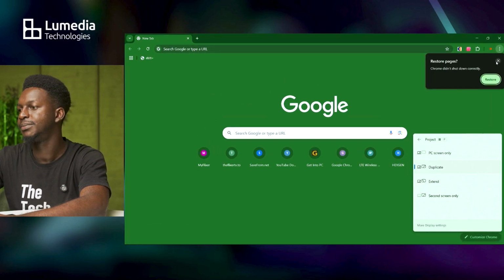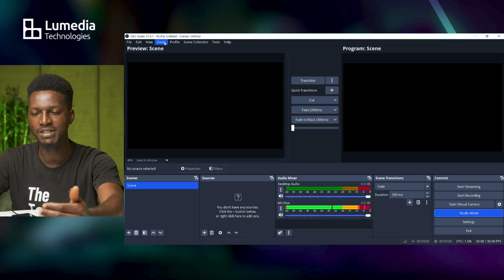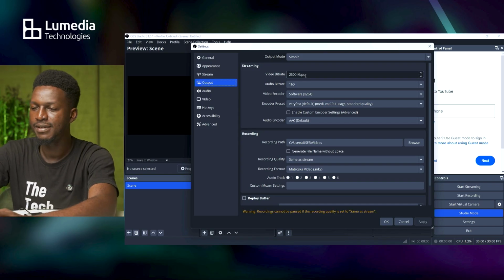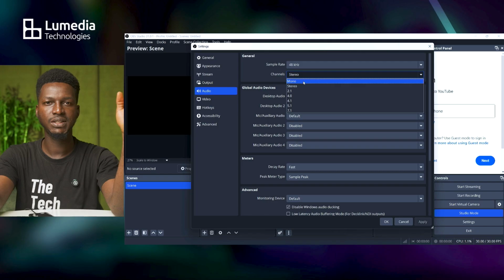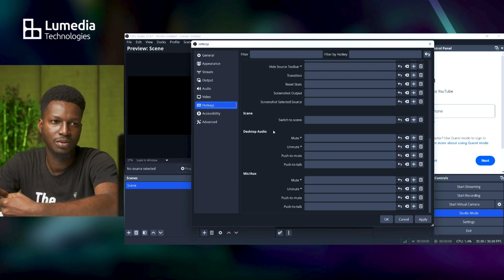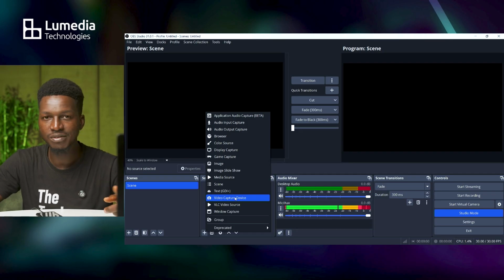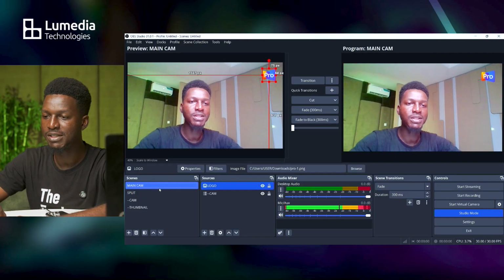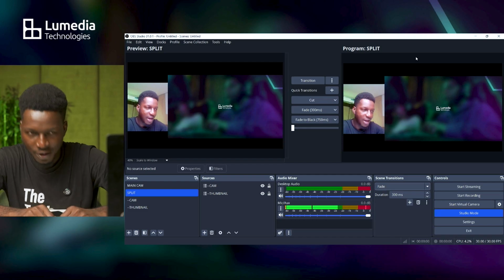HOW TO LIVESTREAM AND RECORD VIDEOS USING OBS - OBS CRASH COURSE